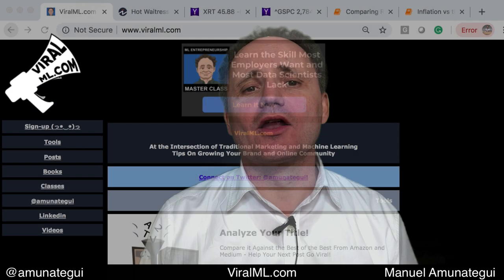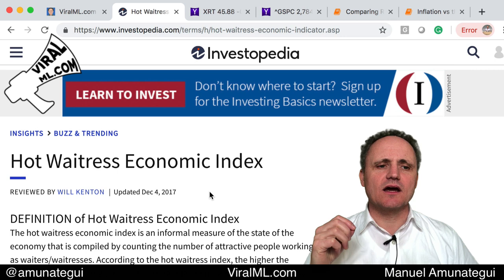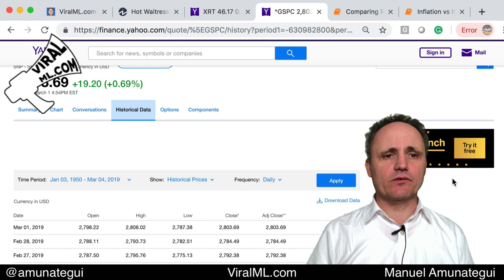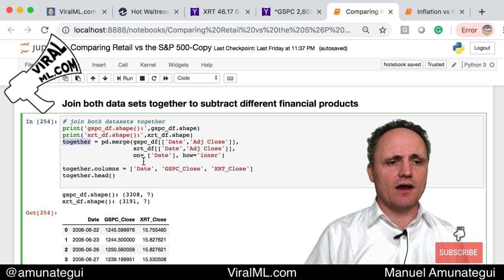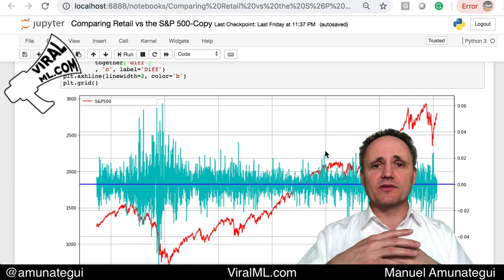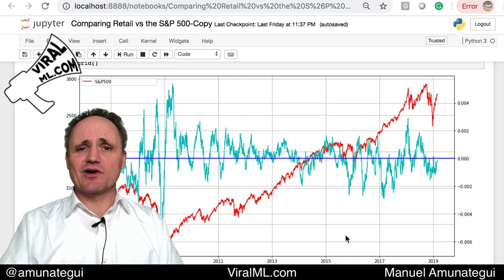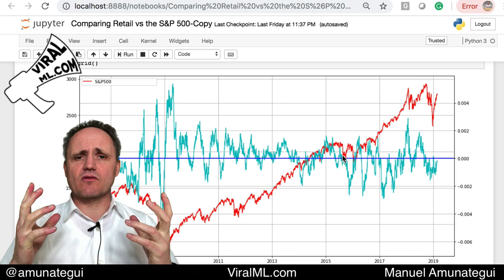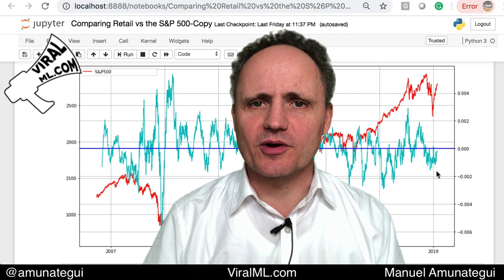Exploring the Stock Market with Python and Matplotlib - S&P500 and Retail Numbers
Let's continue our exploration of the stock market using Python and Matplotlib! Today, we're going to compare retail numbers with the S&P 500. Let's see if the consumer of goods leads or lags the overall markets.

Transcript:

Hello Friends!
Let's continue our exploration of the stock market using Python and Matplotlib! Today, we're going to compare retail numbers with the S&P 500. Remember, this is just for entertainment and shouldn't be seen as advice in any shape or form. I'm neither licensed nor certified to give out such advice. Though I have been programming for over 20 years and spent 6 of those years as a quant on a trading desk on Wall Street. So far we've looked at the VIX, long and short term rates, and unemployment - see the links to those videos below.

Welcome to ViralML, my name is Manuel Amunategui and am the author of Monetizing ML on Apress and other self-published books on Amazon. drop my name on the store and you'll find my books - thanks for your support (and drop me a line if you do get one).

So, I like retail as it does seem to be a great test of how we feel about the economy. If we're worried, we stop all non-essential buying, if we're confident, we'll buy crap like mad! Actually, let me give you a little background here. I stumbled across the hot waitress index. It took me a while to stop laughing and when I did I thought about it and was like, wait this isn't that far off. The idea is when the economy gets bad, the service industry has more choices on whom to hire and will hire the best looking waiters and waitresses to boost sales. When the economy gets better good looking people to move on to more sophisticated sales job and restaurants are stuck with people looking like... me!

And that ain't a good thing 'what??? you want your dressing on the side, what are you reverse engineering the dish?' Yup, nobody wants me in that role, trust me!

Unfortunately, I couldn't find such a dataset available to the next best thing is the retail ETF

CATEGORY:Finance

HASCODE:ViralML-Hands-On-Market-Analysis-Comparing-Retail-vs-SP-500.html